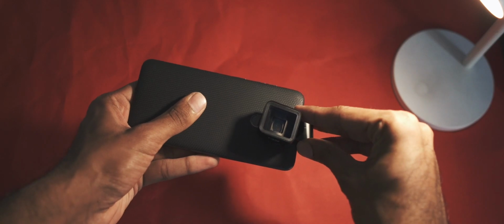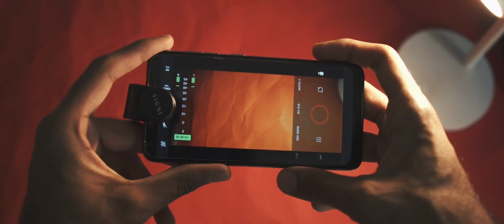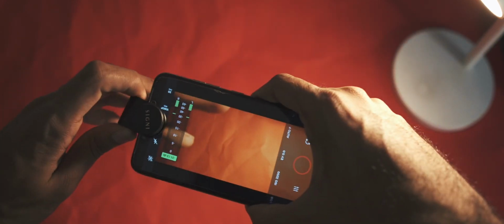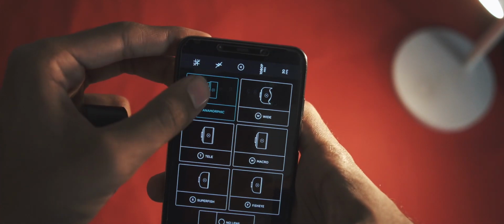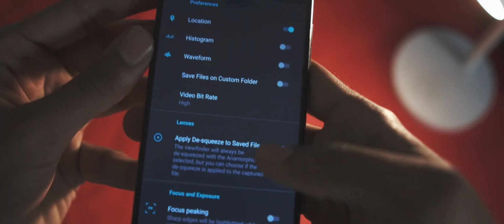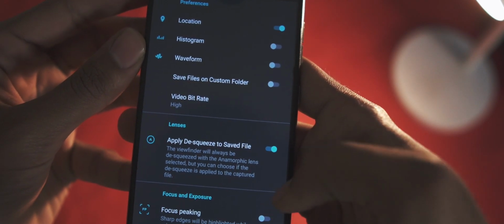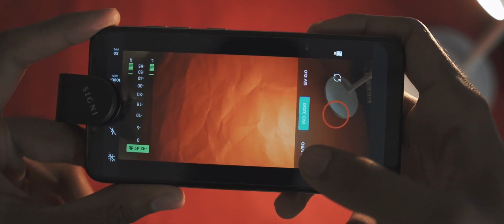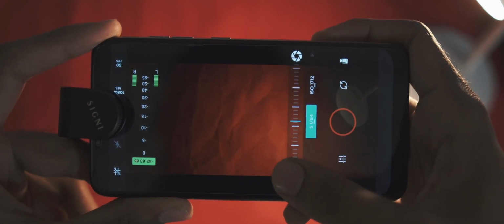Shooting CINEMATIC Smartphone video in 2020! + GIVEAWAY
In this video, I talk about smartphone anamorphic lenses and specifically review the lens from the Indian brand Skyvik. I’ve also included a bunch of sample footage and sample photos. Everything was shot with the Moment pro camera app on the Poco F1 without any external stabilization. Some samples are graded.

I’m also giving one lens away. To stand a chance to win:
● (Optional) Share the above post on your story

Thats it. In 10 days from when this video goes live, I will randomly pick a winner from the comments on the post and announce it via my IG story or a IG live session. Good luck!

GEAR I USE TO MAKE VIDEOS:
● Main Camera
● Favourite Prime lens
● 2nd Favourite Prime lens
● On Camera Mic
● Voiceover Mic
● Favourite Gimbal
● Editing Machine

● Facebook (nvm)

Skyvik did send the lens out to me free of cost for review however that in no way, shape or form impacts my opinion.